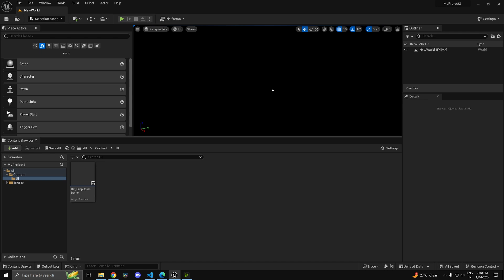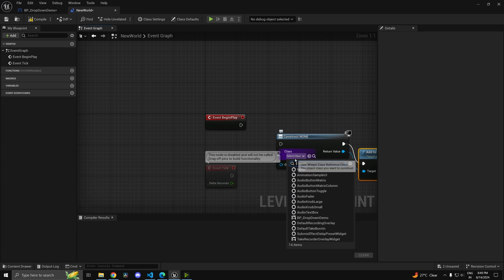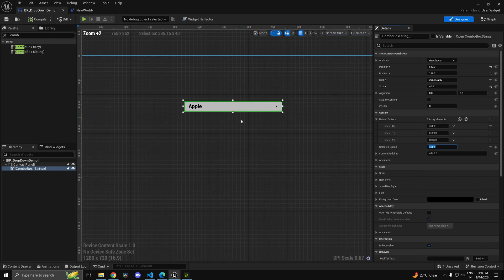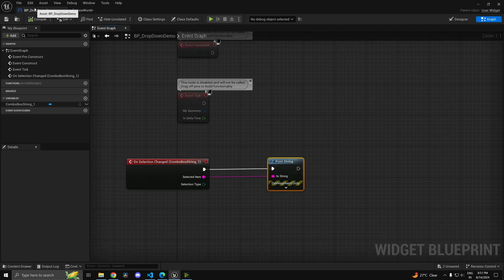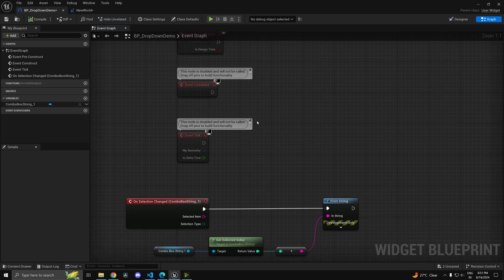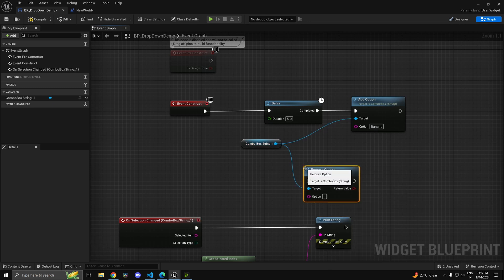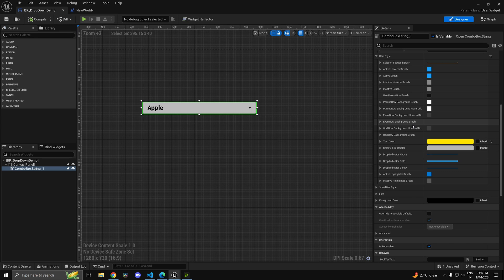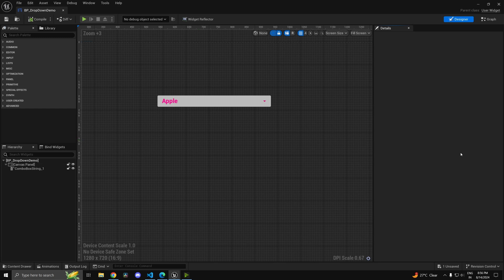How To Create a Dropdown in Unreal Engine 5 | Combo Box Tutorial Unreal Engine 5 UMG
Hi everyone, in this video we will take a look at the Combo Box widget in UMG Unreal Engine 5.

Combo Box is the widget which is used to create dropdowns in Unreal Engine 5.